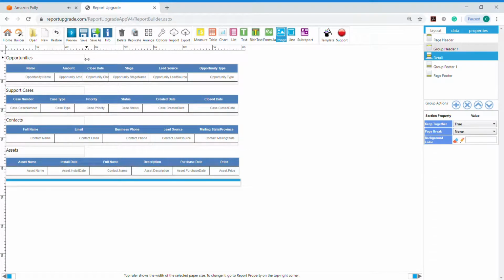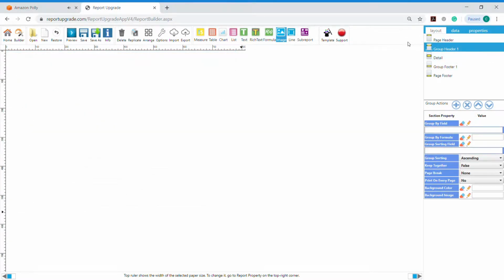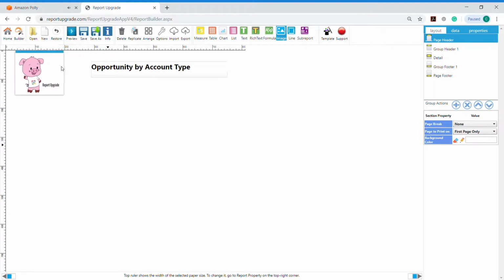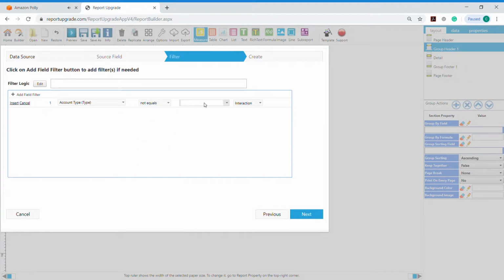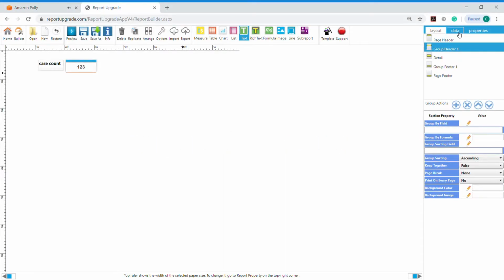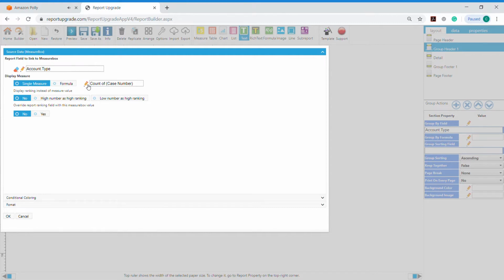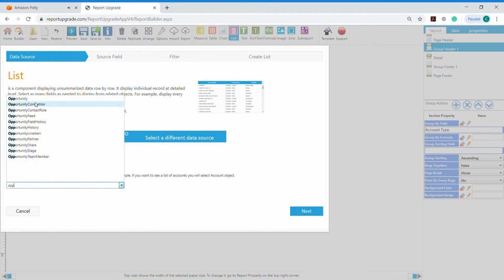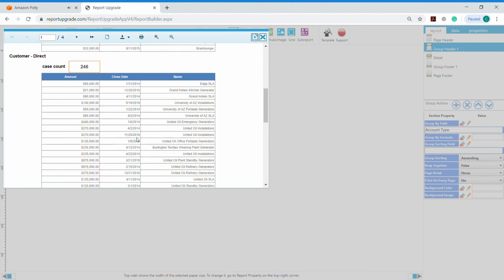Report Upgrade - Create a New Report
This video shows how to create a new report in Report Builder.